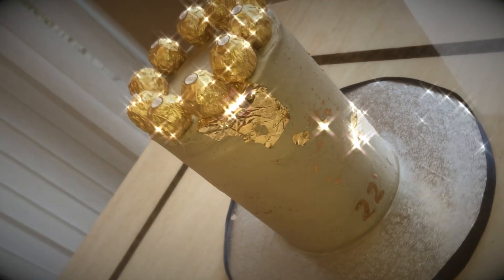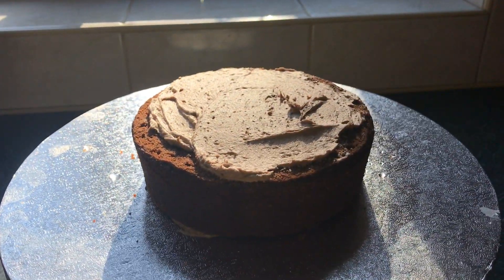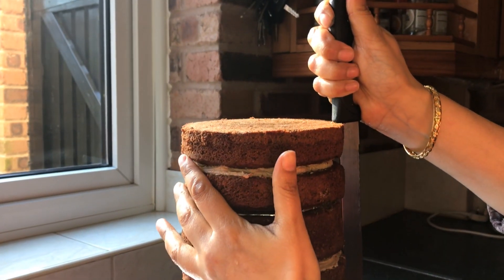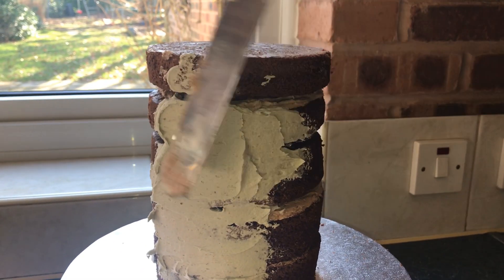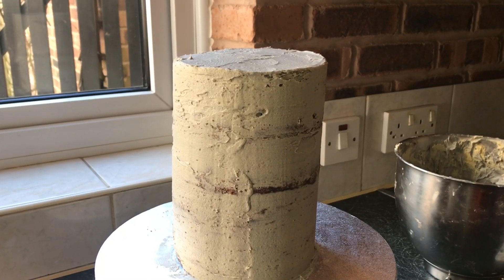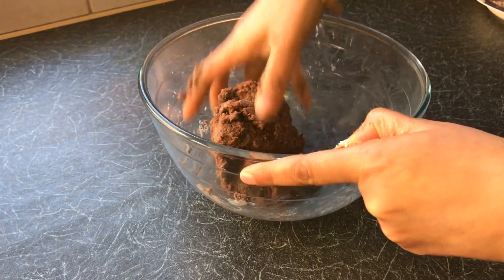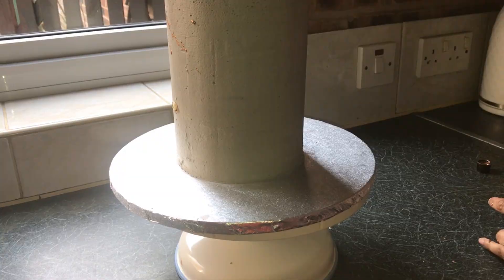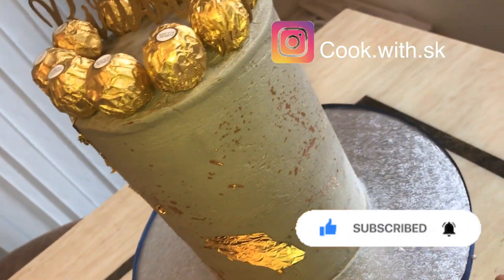How to Stack & structure tall cakes. Easy way! Hassle free